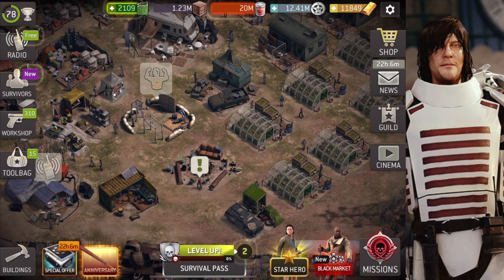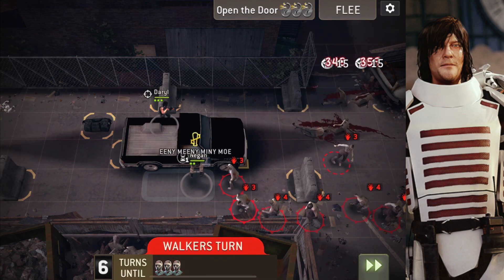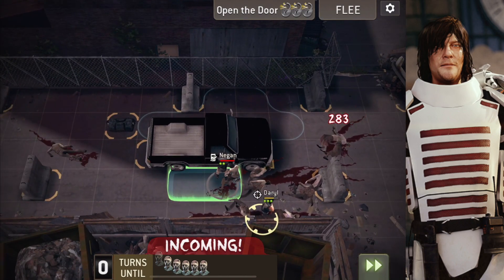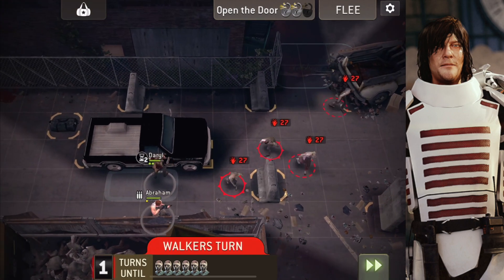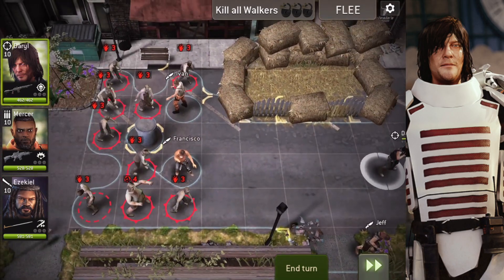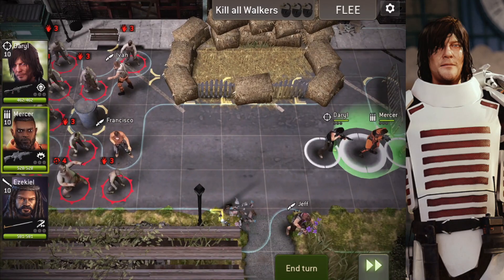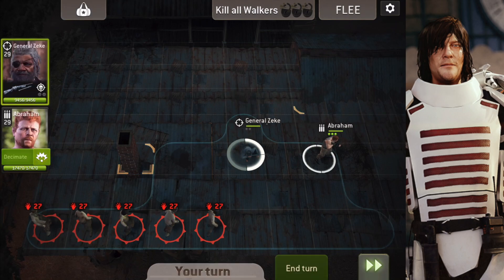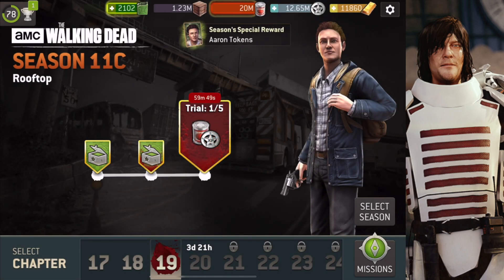TWD S11C EP 17,18&19 AMBUSH, LOTTERY & ROOFTOP NORMAL/HARD MODE WALKTHROUGH!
Join Rick, Daryl, Michonne and other iconic characters from AMC’s The Walking Dead in the official mobile game of the show. Do you have what it takes to survive the zombie apocalypse of TWD: No Man’s Land?

The Walking Dead: No Man’s Land is a thrilling, action-packed RPG where tactical choices make the difference between life and death. Only the strongest will survive so choose your team wisely: bring Michonne and dominate in close-quarter combat or send Rick to dispatch enemies from afar. Or perhaps you’ll choose to snipe from a distance with Daryl’s crossbow, or mow the herd down with Abraham’s assault rifle.

“Throw in some pretty swish graphics, lovely animations and blood splatters, and you have one of the most carefully fleshed out zombie games we've seen on mobile. It looks lovely, and plays great too.” - Pocketgamer

“Each aspect of survival on AMC's The Walking Dead has been parallel to the series' official mobile game, subtitled No Man's Land.” - Mashable

“Imagine your favorite mobile base-building strategy game, mix in a dash of XCOM, and then paint on a fresh coat of AMC’s The Walking Dead. That’s No Man’s Land in a nutshell.” - Gamezebo